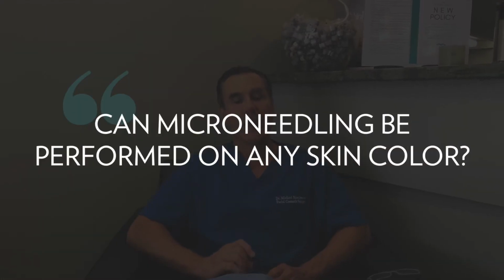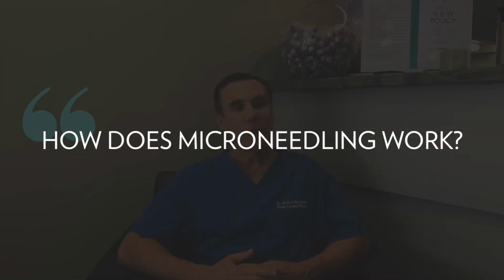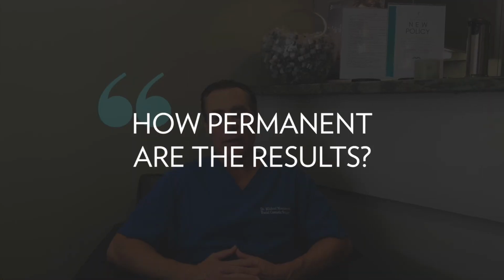What is Microneedling? with Dr. Michael Morrissette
Learn more about microneedling with Dr. Michael Morrissette.